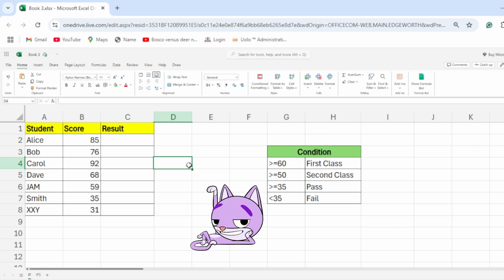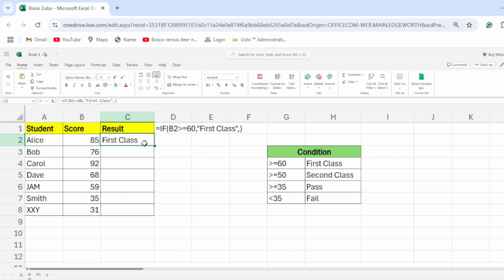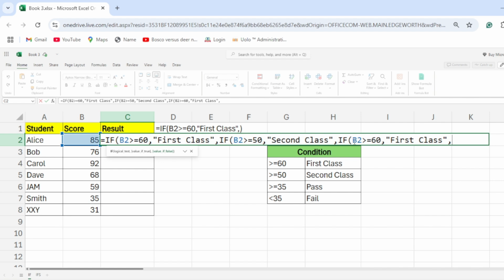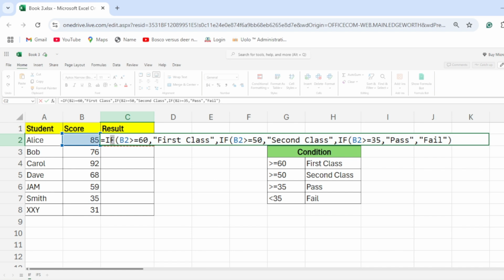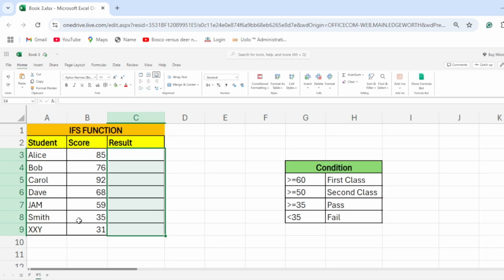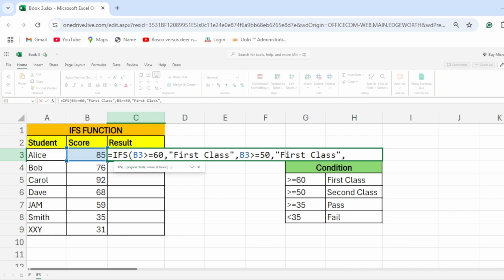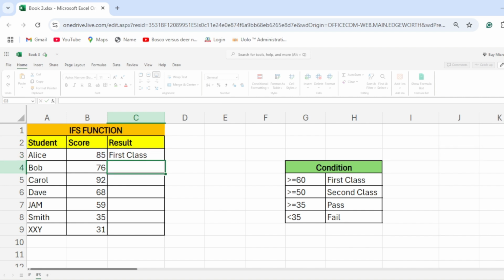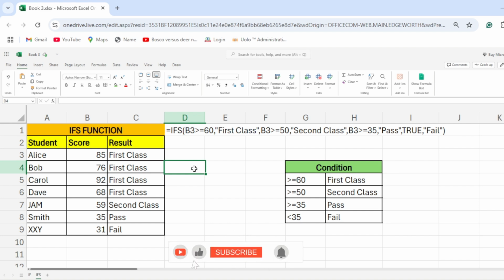"IF vs. IFS in Excel: Which Function Should You Use?"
Description
Unlock the power of Excel's logical functions with this detailed guide on IF vs. IFS! In this video, we’ll explore the differences between the classic IF function and the versatile IFS function, helping you understand when and how to use each one to streamline your workflows. Whether you’re new to Excel or looking to enhance your skills, this tutorial covers examples, best practices, and tips for efficient formula creation. By the end, you'll know which function is right for any task!

How to use IFS function in Excel
IF vs IFS explained
Excel tutorial for beginners
Excel conditional formulas
IF vs. IFS in Excel 365
Nested IF vs. IFS function Excel